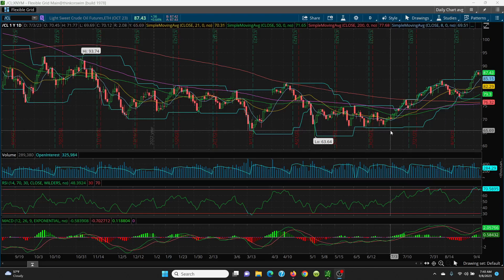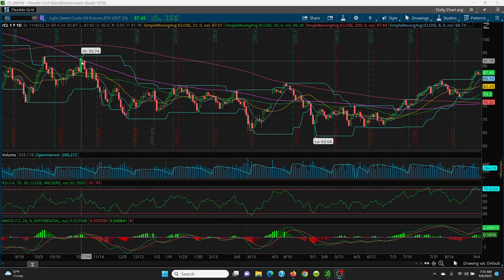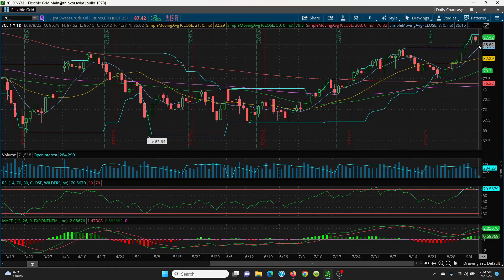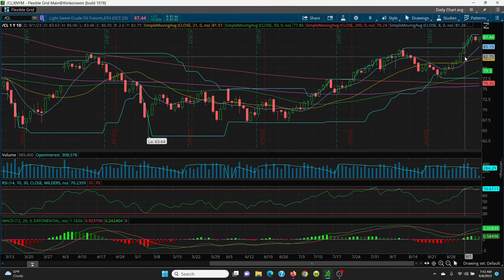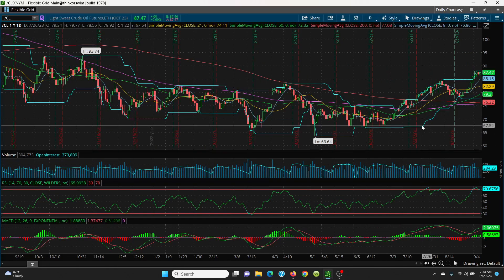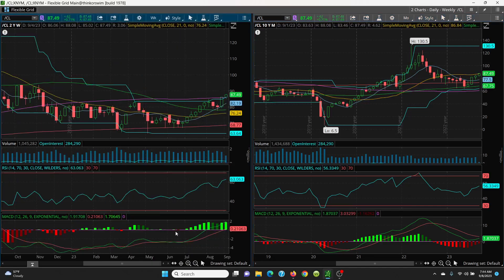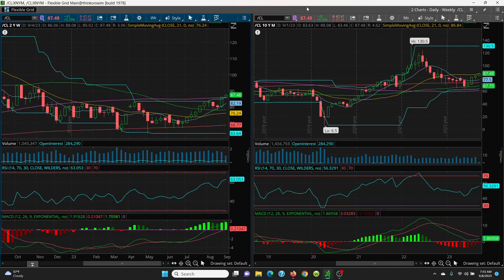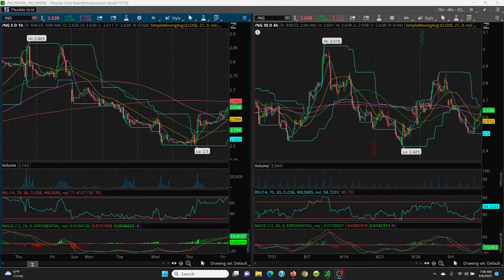2023 09 08 07 39 11 Energy Trading - Crude Oil / Nat Gas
Energy Commodity Trading - Crude Oil / Natural Gas